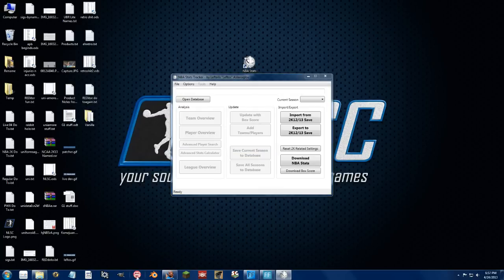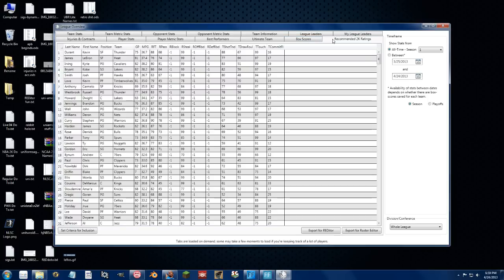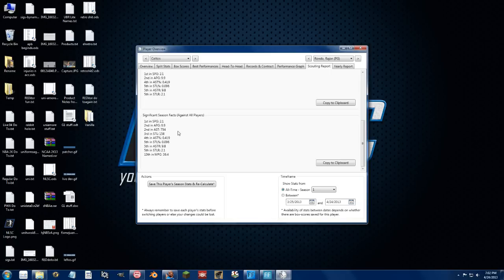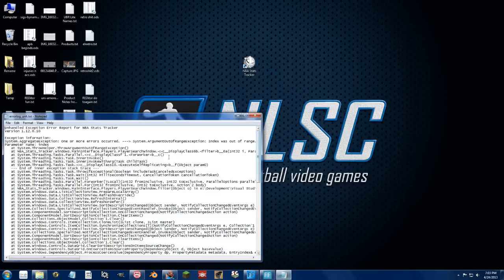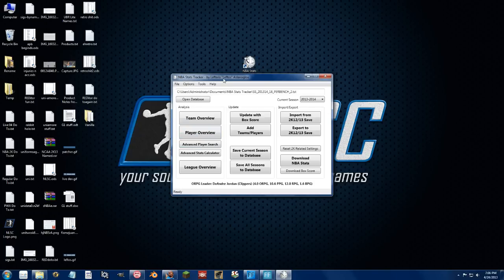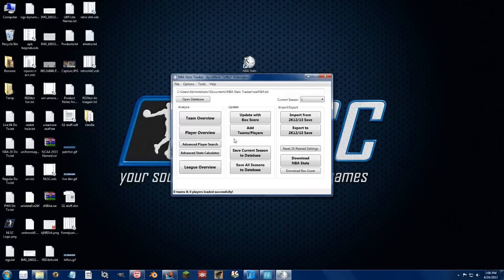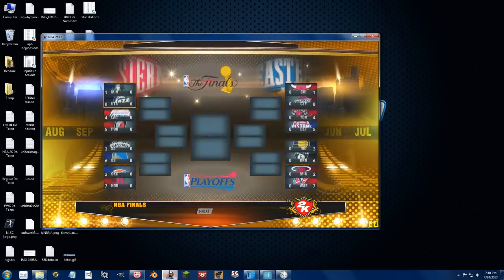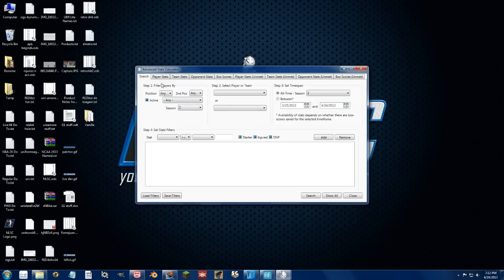NBA 2K Tutorial - NBA Stats Tracker Overview